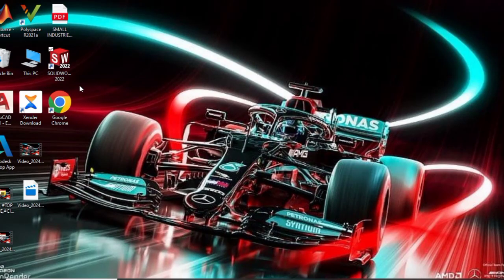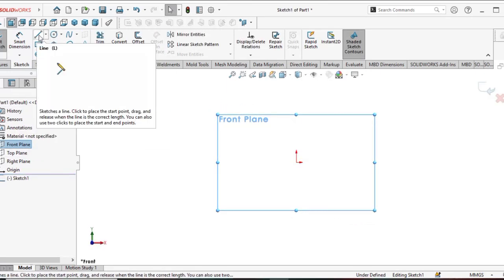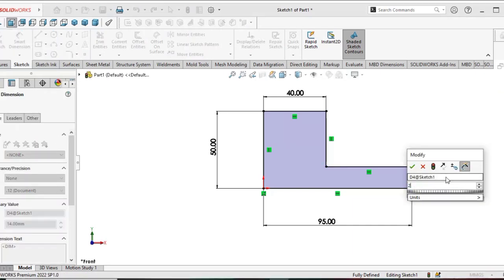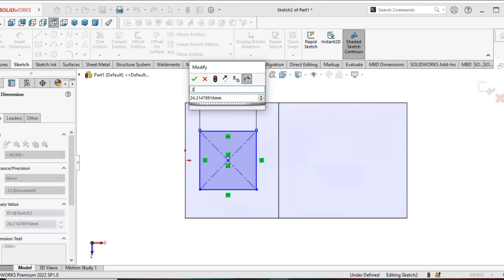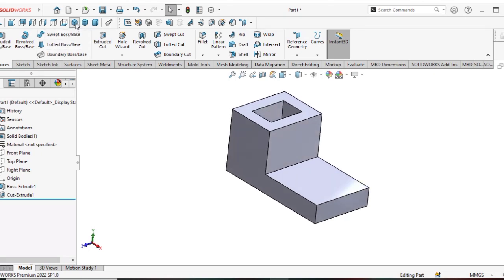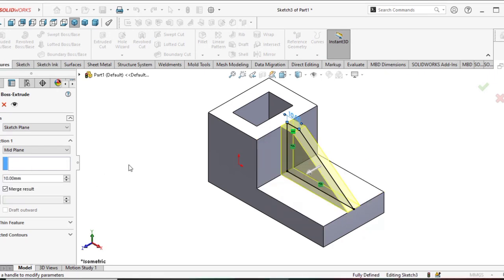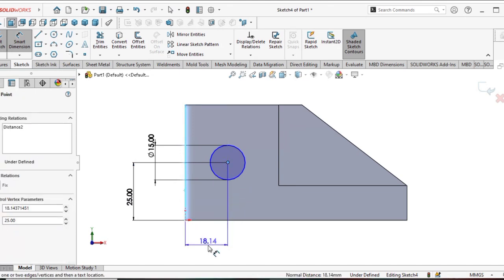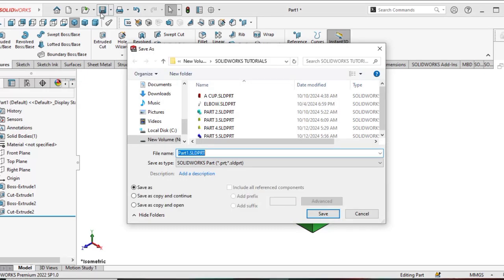Concept design in mechanical engineering mecha design 6@NandG-o7u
@NandG-o7u # NSAJIGWA JOACHIM